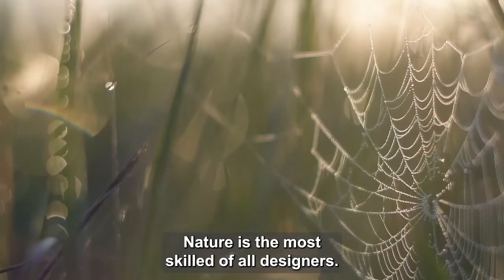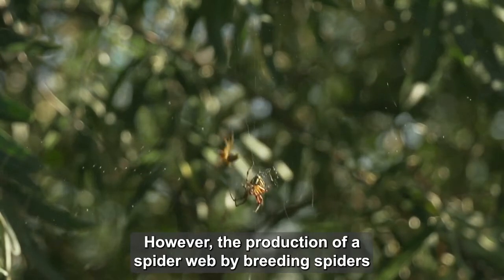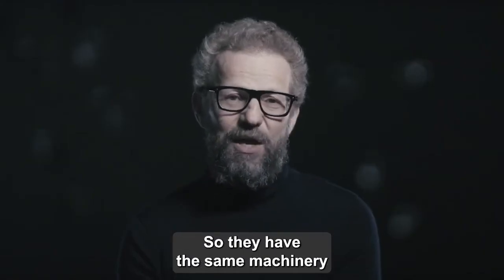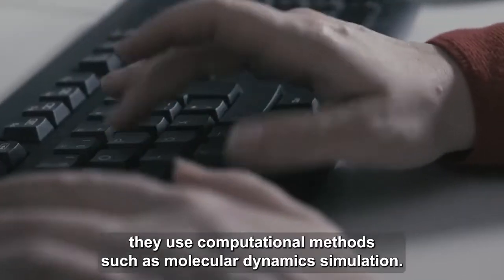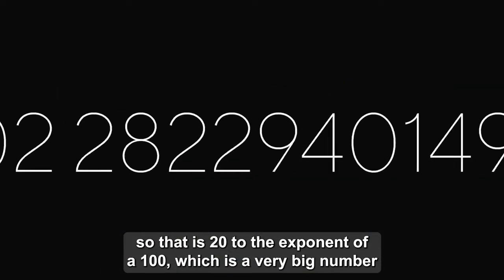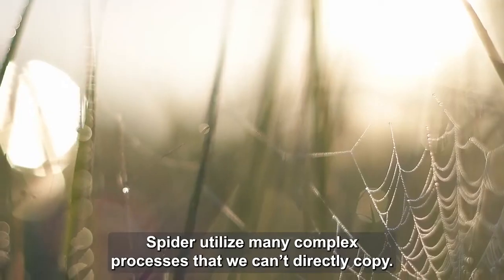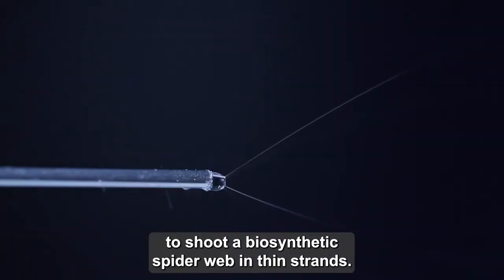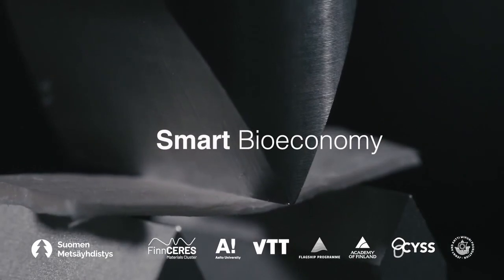Biosynthetic spider silk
The Smart Bioeconomy series takes viewers into laboratories to meet the researchers who are developing exciting solutions to environmental challenges such as the textile and fashion industry, energy harvesting, the production of different super-strong materials and tackling the problem of microplastics.